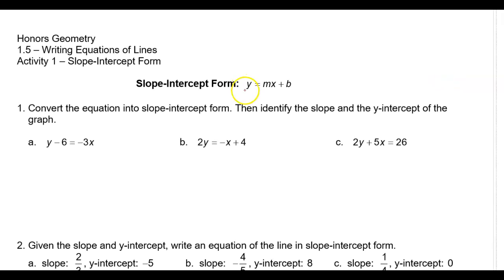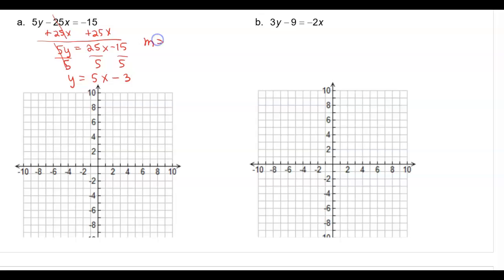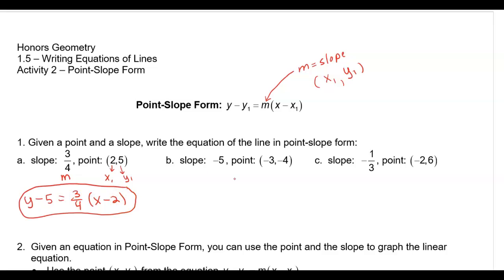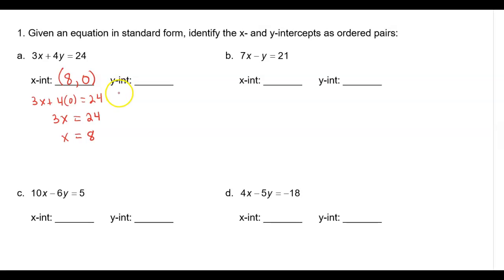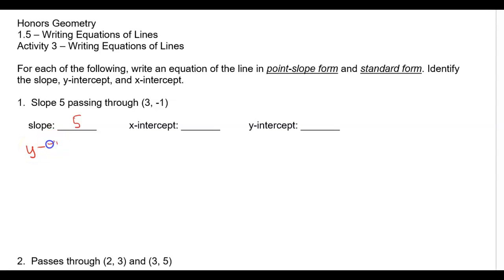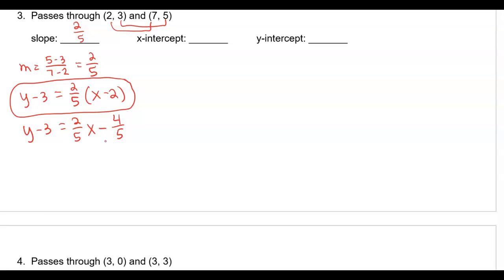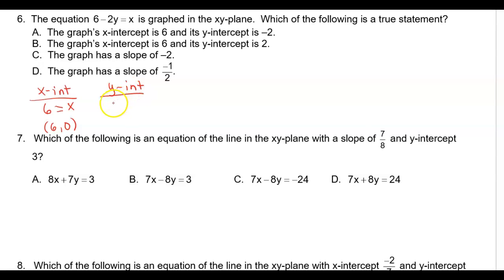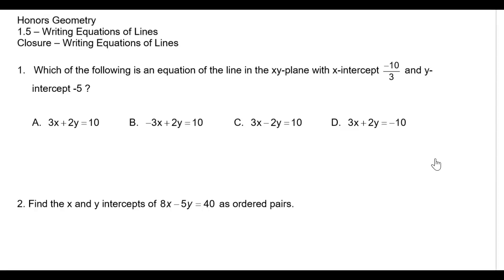Notes 1.5 Equations of Lines